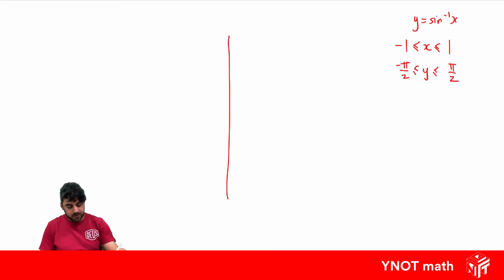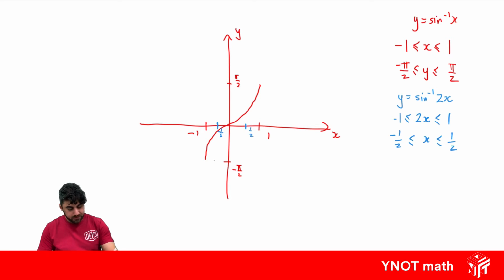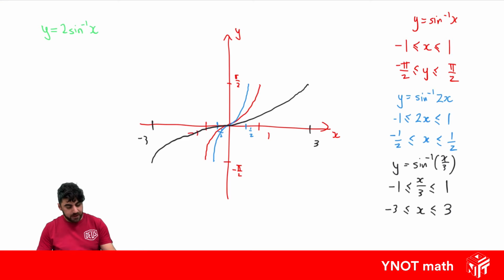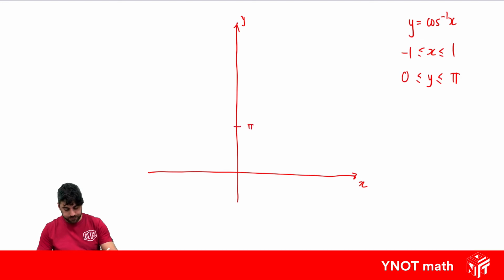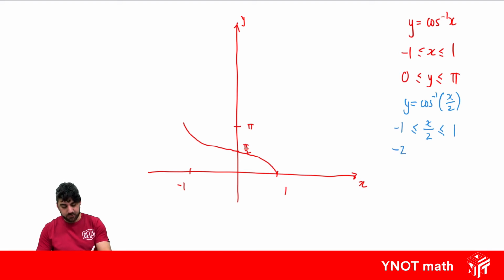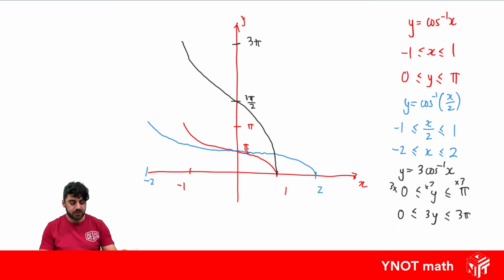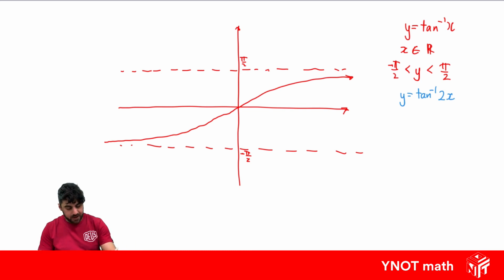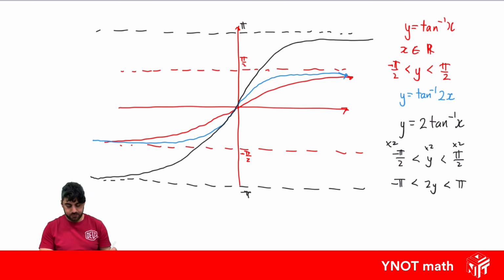Sketching Inverse Trigonometric Functions